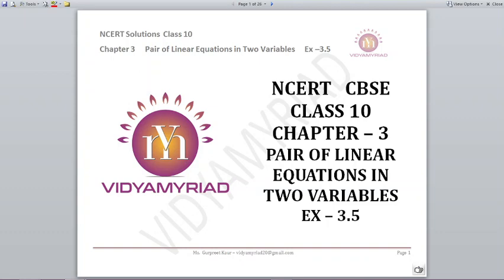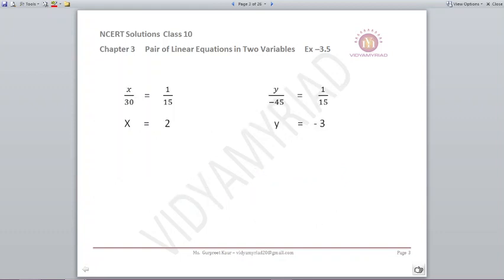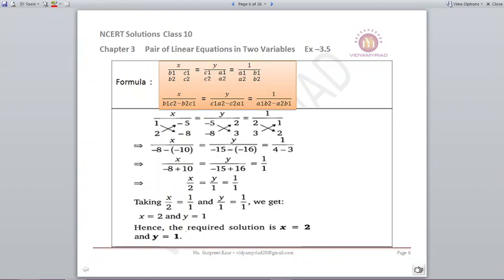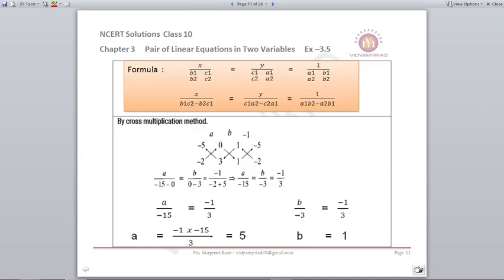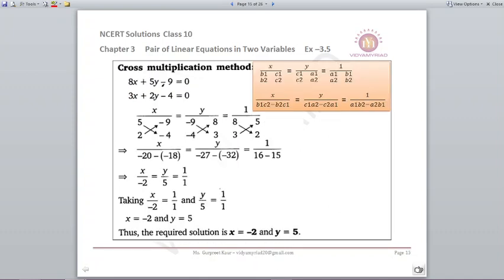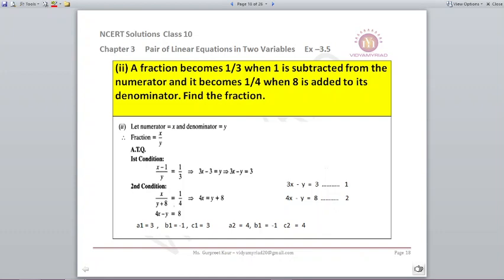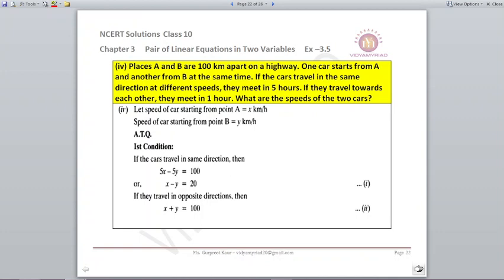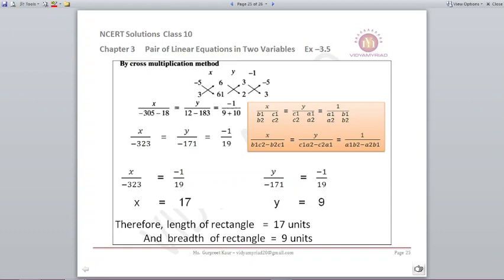Class 10 II Chapter 3 II Pair of Linear Equations in Two Variables II Ex 3.5 I Ncert I Vidya Myriad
Hello Students,
 This video is made for class 10 on chapter 3 Pair of linear equations in two variables on exercise 3.5 from ncert book.